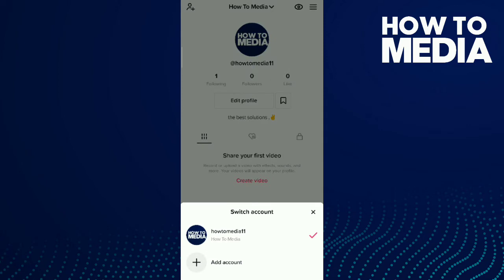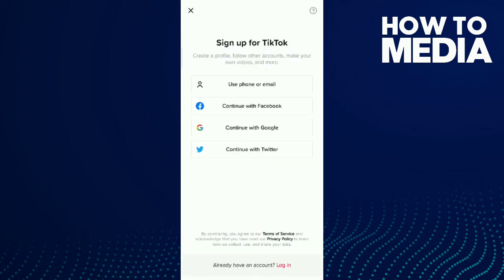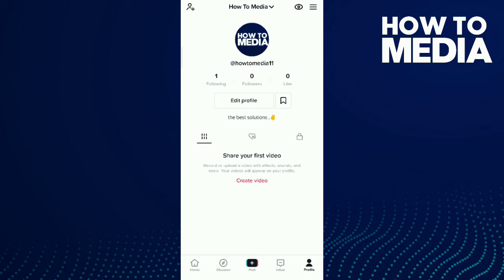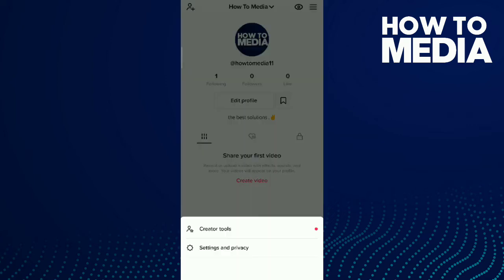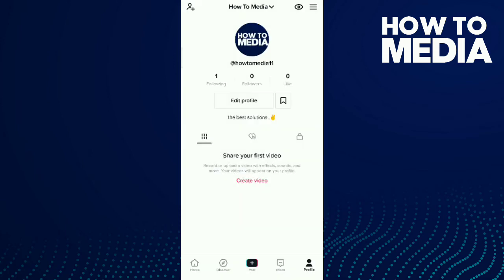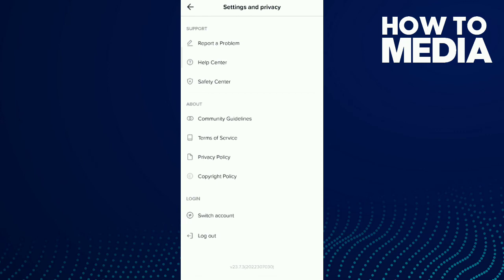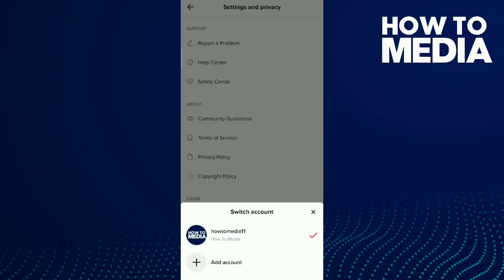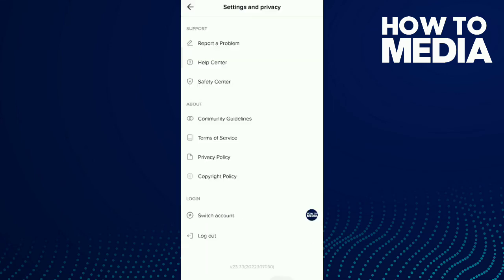How to Add Multiple Accounts on TikTok! (2022) Without Logging Out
How to Add Multiple Accounts on TikTok! (2022)

In this video I show you how to add multiple accounts on TikTok! If you're here to add multiple tiktok accounts on your phone then you've found the right video because I will shwo you step by step how to add multiple tiktok accounts on your android or ios device!